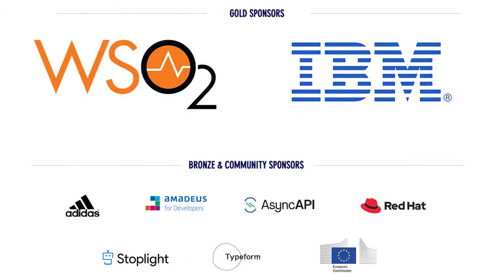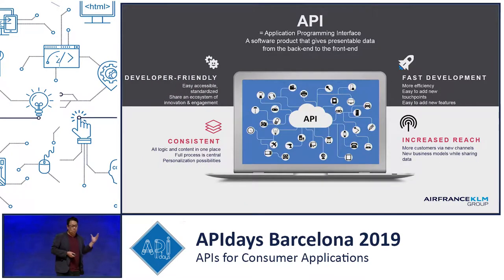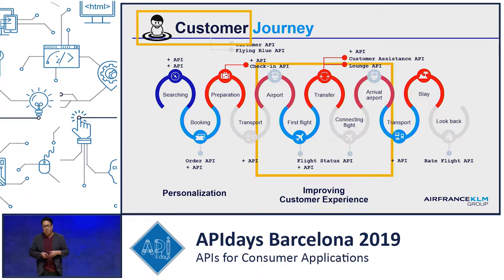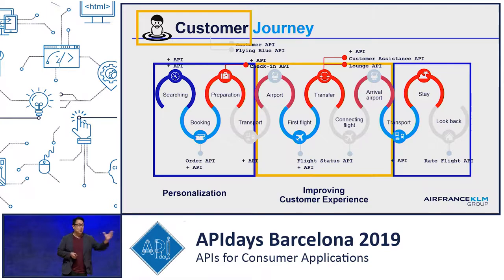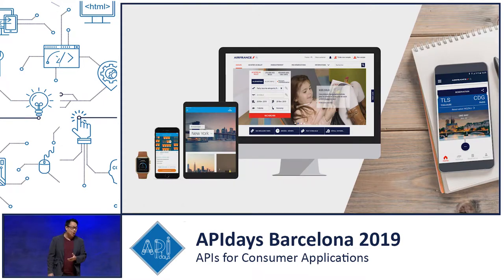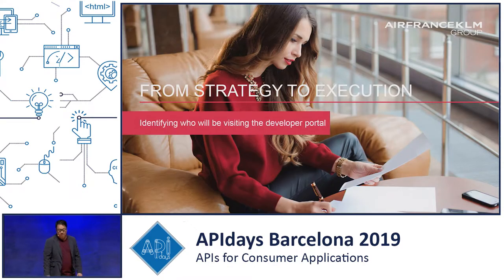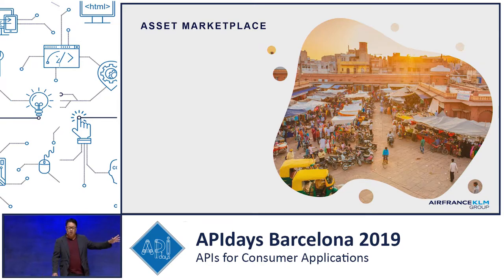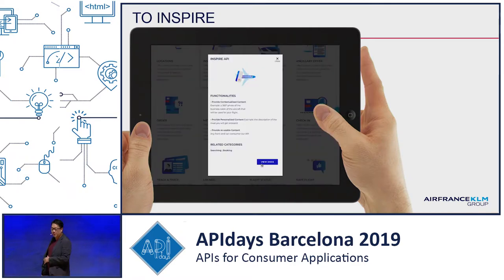From customer centricity to a developer portal, Davie IP, Digital Product Manager @ AirFrance/KLM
Going from customer centricity to a developer portal
Davie IP, Digital Product Manager @ AirFrance/KLM